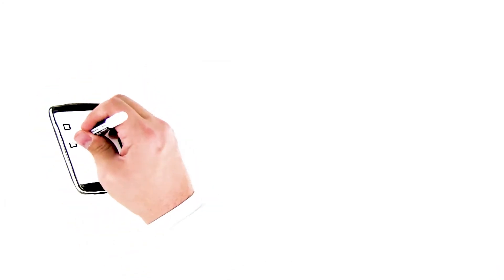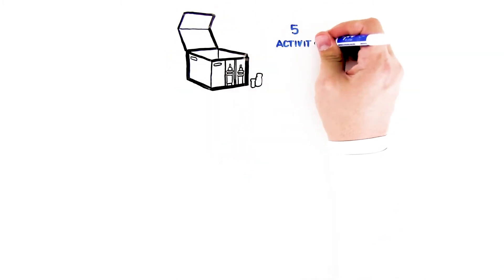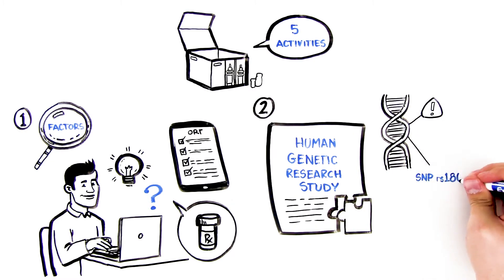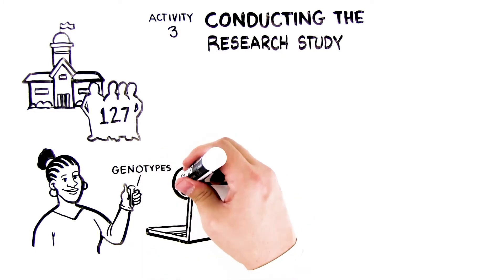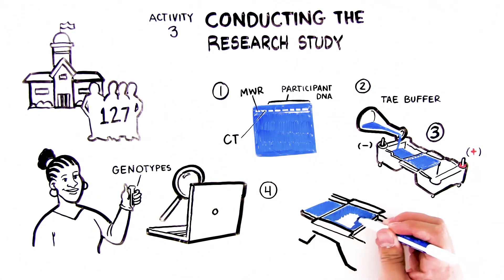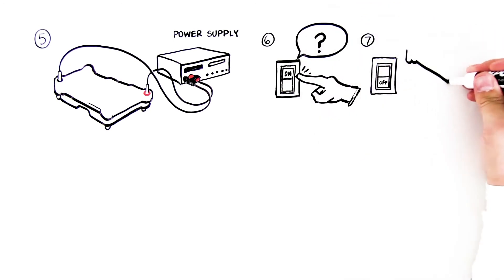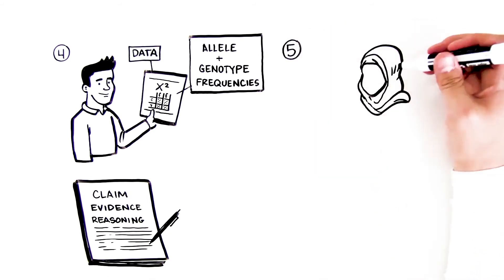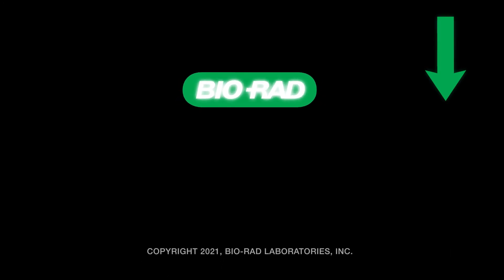Science of Opioid Dependence Kit Student Activity Video Quick Guide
Students and educators, follow along with Activity 3: Conducting the Research Study for the Science of Opioid Dependence Kit (17005316EDU). Click Show More for manual/guide and navigation information below ⬇️

👉 This video corresponds to the following guide/manual versions.

Illustration of the steps for Activity 3: Conducting the Research Study starts at 1:11.

👉 Look at the bottom left of the back cover for the document identification number and revision/version.